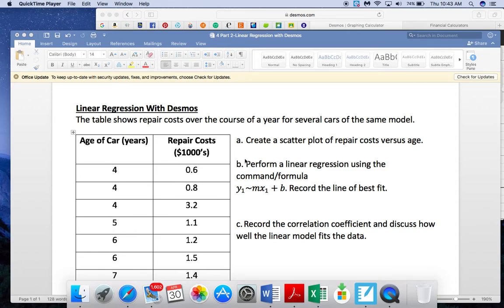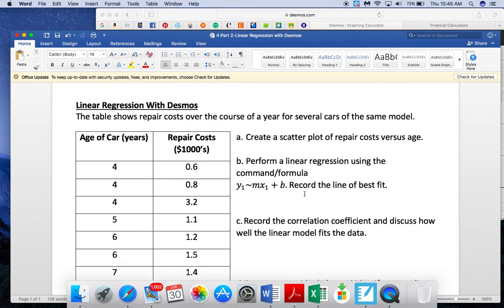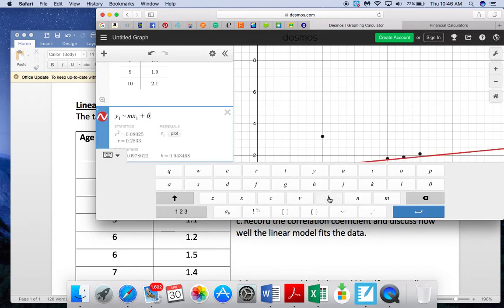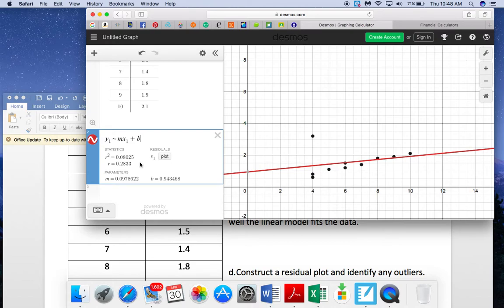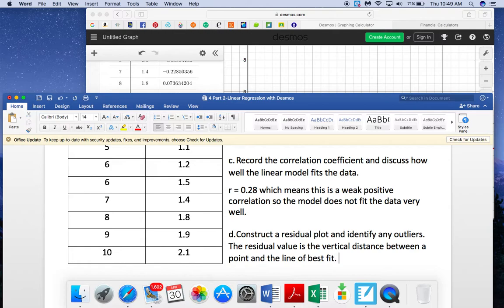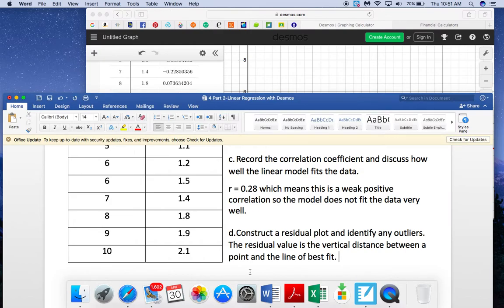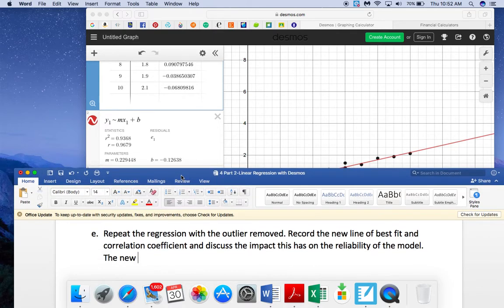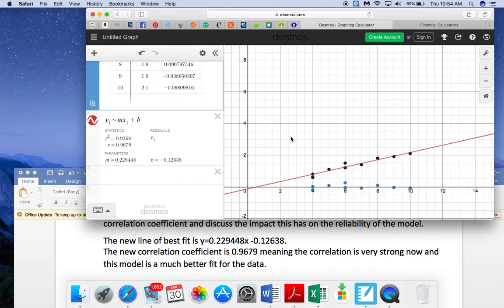Linear Regression with Desmos